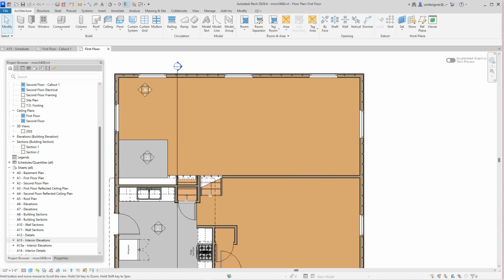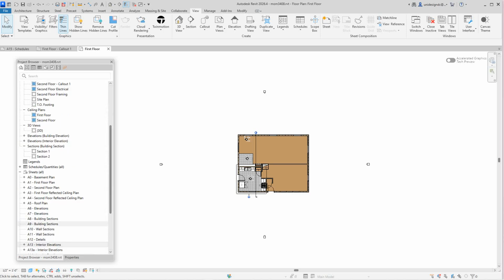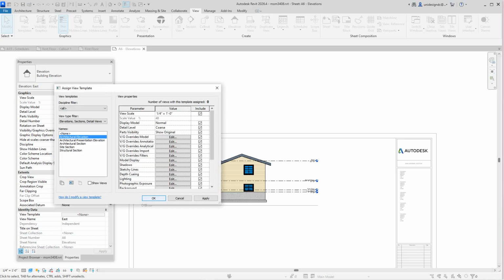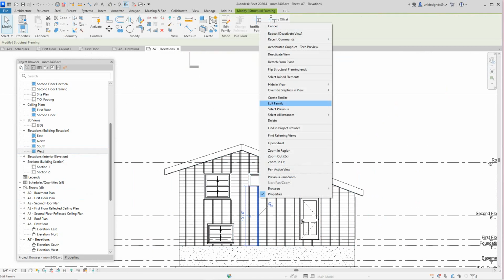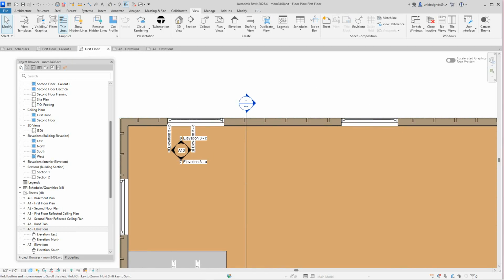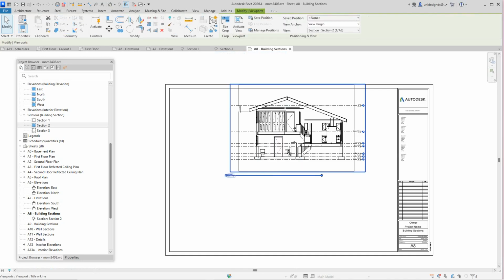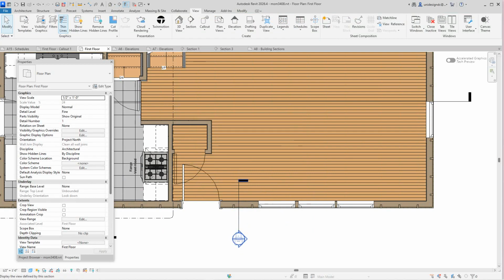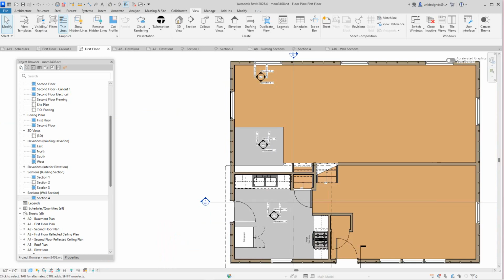Revit 2026 Architectural Elevations Building sections and Wall sections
How to create elevations building sections and wall sections using the residential template in Autodesk Revit 2026